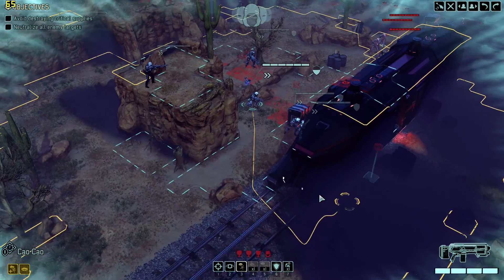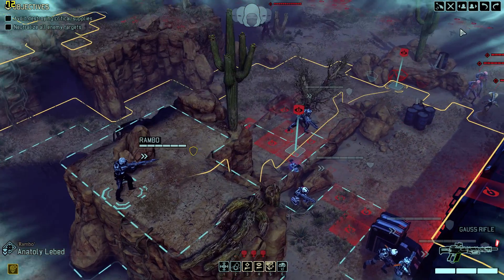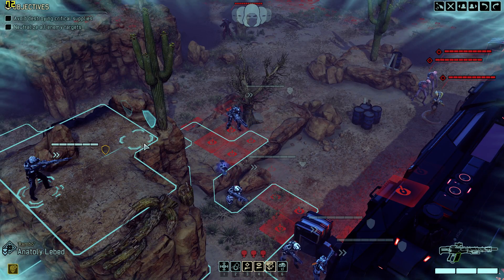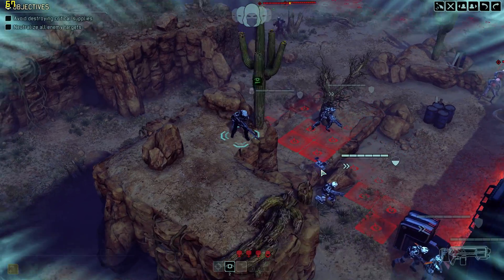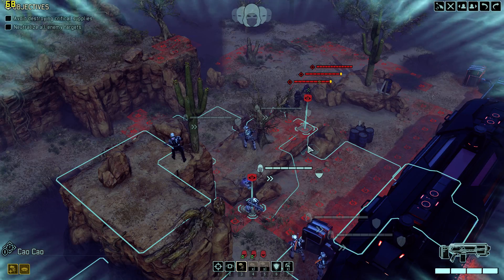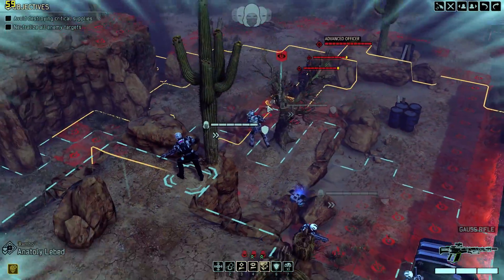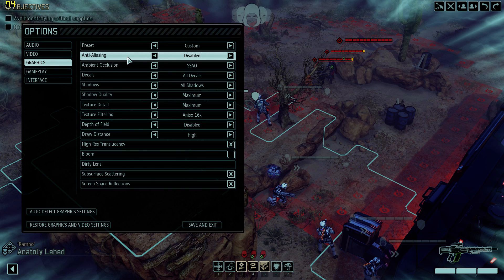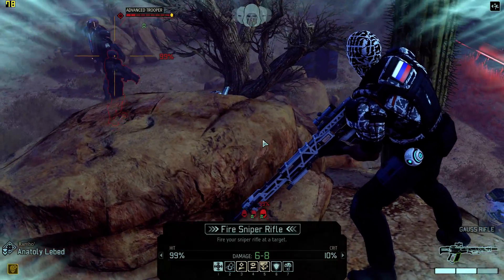XCOM 2: Fixing/Improving Performance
With the game suffering from terrible performance someone found a way to fix it...by using ini edits that someone made for XCOM: EU.

Seriously I wonder if the word "optimization" is something Firaxis gave a damn about.

"XCOM" "Firaxis" "XCOM 2" "Costin" "Serious Gaming" "Performance Fix"